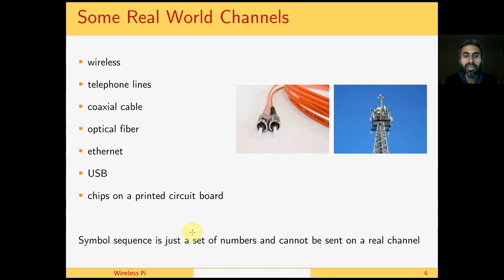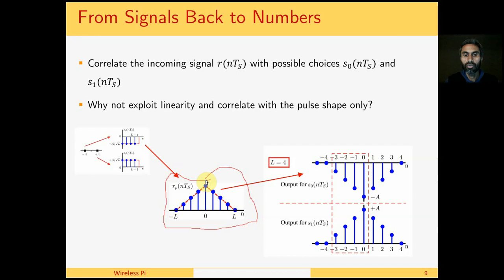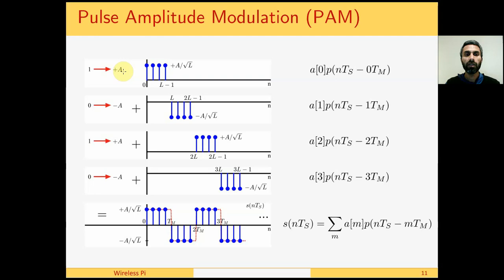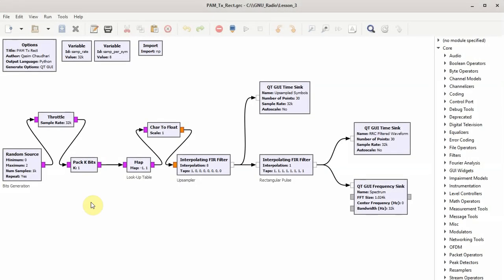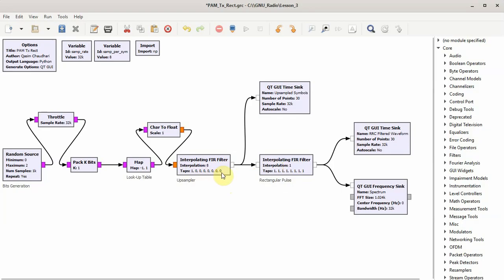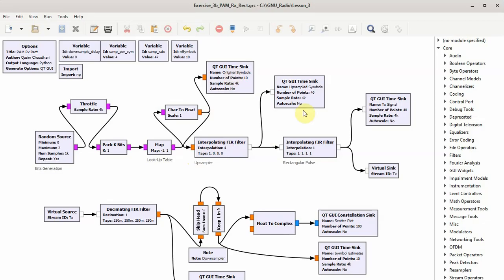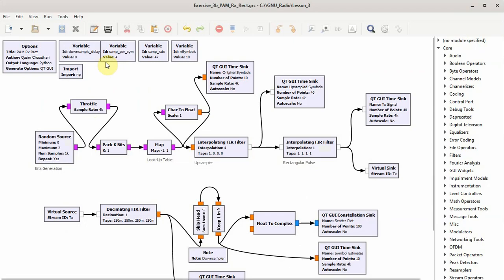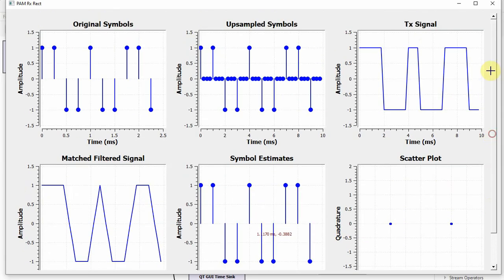What Exactly is Pulse Amplitude Modulation (PAM)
This video is about an overview of pulse amplitude modulation in digital communication systems.

Take the SDR course with GNU Radio exercises to send and receive your own wireless signals (text and image) over the air without expensive SDR hardware through a speaker (Tx) and a microphone (Rx).

Learn about wireless communications, DSP and SDRs from my book Wireless Communications from the Ground Up - An SDR Perspective through beautiful figures, simple Math and intuitive explanations.

Learn about multiple antenna techniques (used in 5G and 6G systems) in 5G Physical Layer - An Easy Guide to Key Technologies through beautiful figures, simple Math and intuitive explanations.